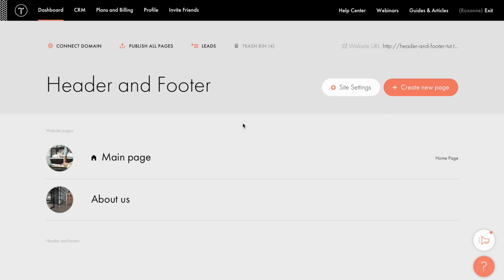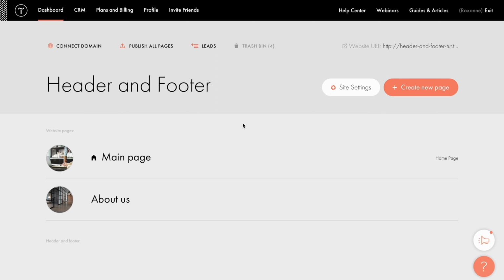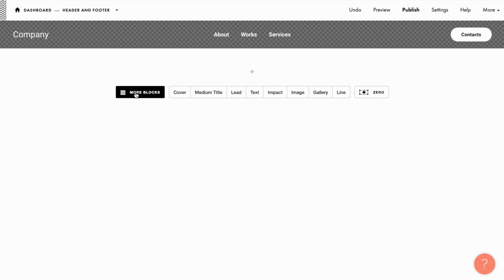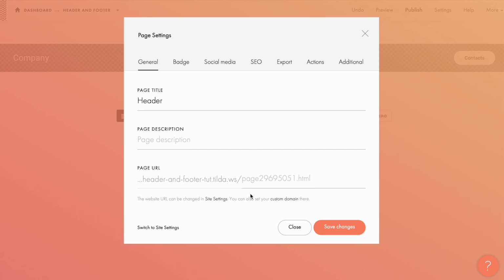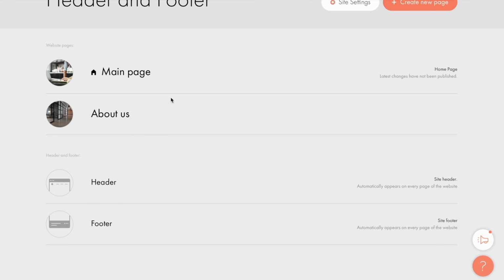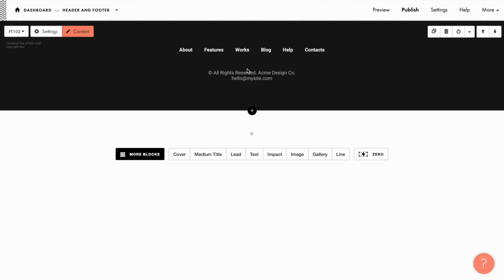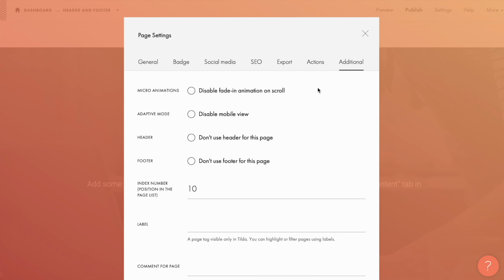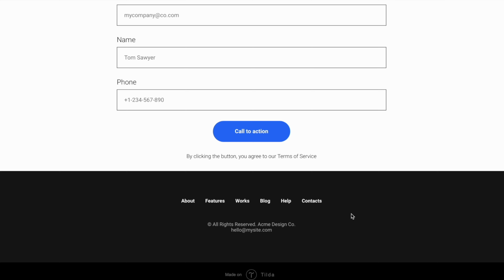How To Set Up Header & Footer On Your Website | Tilda Tutorial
In this Tilda tutorial, you will learn how to add and customize header and footer, sections of the project that are automatically displayed on all pages of your Tilda website.

By creating a header and footer you save time as you won't need to add and edit, for instance, a menu bar for every new page of your website—it will be there by default.

00:00 Intro
00:20 What are the header and footer and when to use them
01:00 Creating and assigning a header
02:22 Creating and assigning a footer
02:34 Where to find the header and footer in the project’s dashboard
02:54 Applying changes in the header and footer to all pages of the website
03:05 How to access header and footer editor from any page of the project
03:39 Disabling header or footer for a specific page of the project